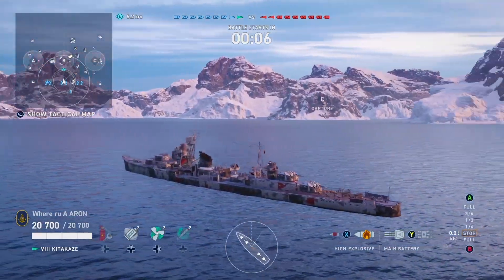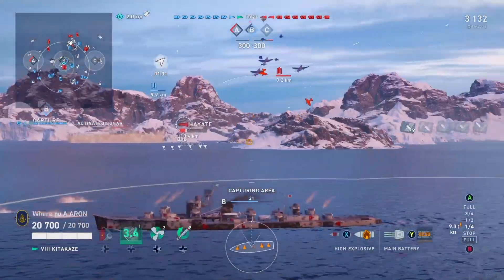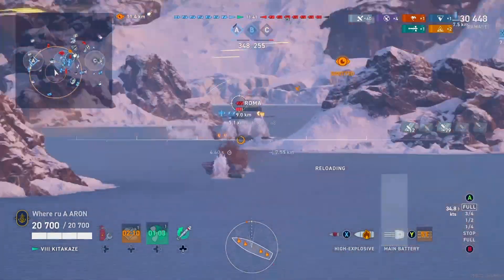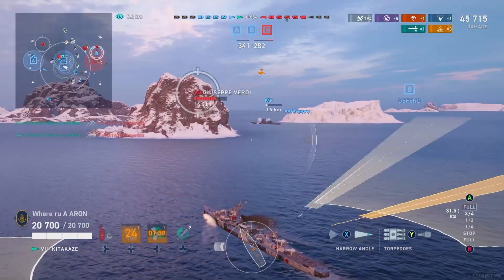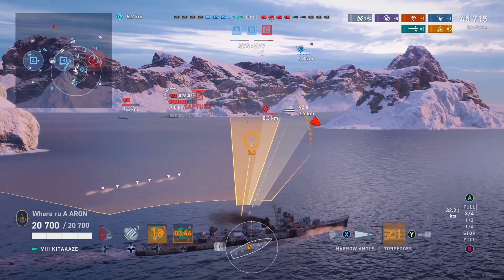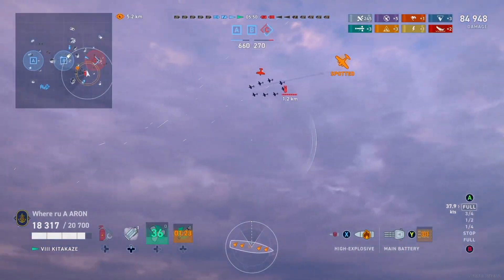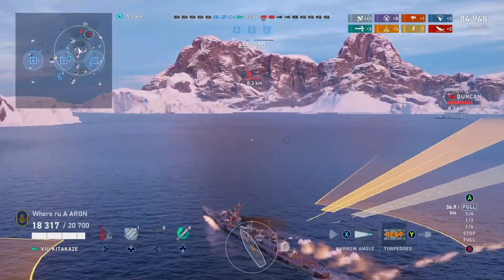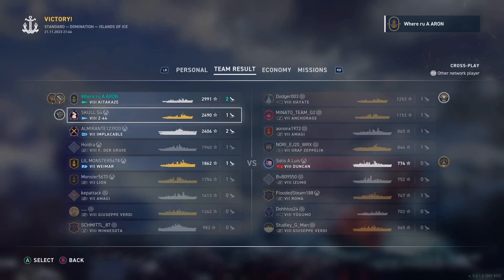Kitakaze is cracked now! Raining down fire on the reds